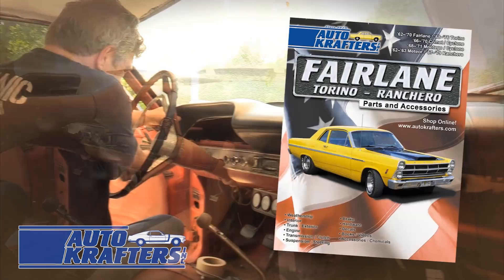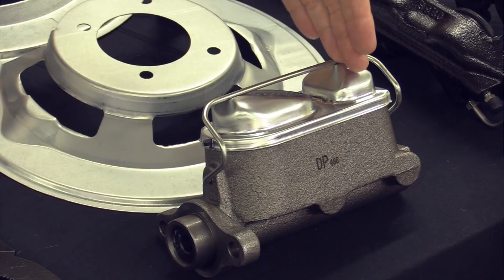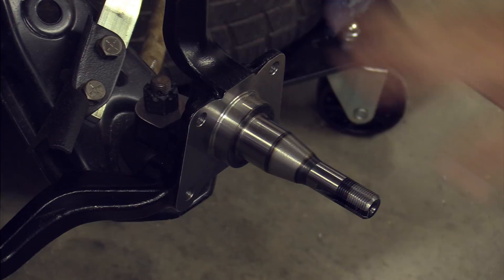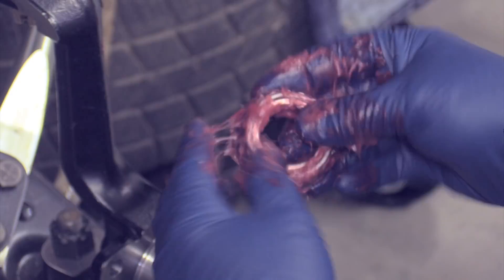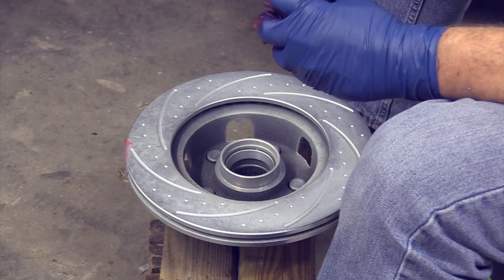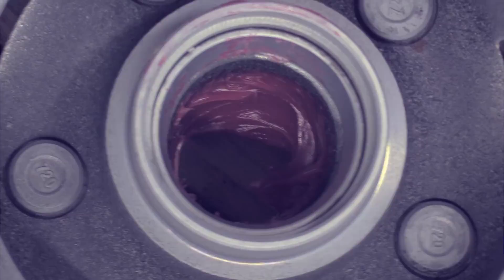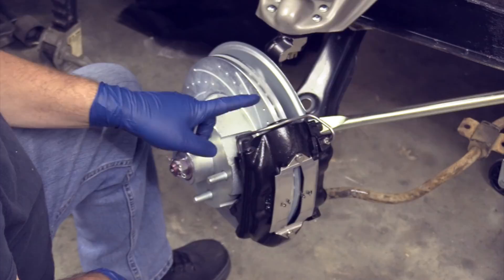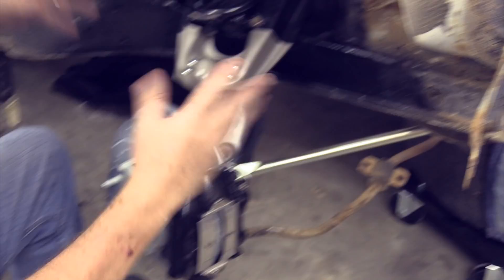Upgrade Disc Brakes Tips and Tricks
Disc Brake Install Tips and Tricks

Stainless Steel Brake-USA is a company that rose from the ashes of SSBC. It was bought by enthusiast to bring back the quality brake systems that had been offered before. Because we have a long standing relationship with folks that are now at SSBC-USA, we thought we’d give them a shot at putting brakes on our 1965 Falcon Ranchero.

We give tips on greasing the bearings. We show how to set the bearings. We detail out how to install the kit for trouble free use.

Kit we used: A120D for v-8 spindles
Had we stayed I-6 and four lug: A120-4/5

Auto Krafters
Spindle RH Front 1965 Ford Falcon: C5DZ-3105R